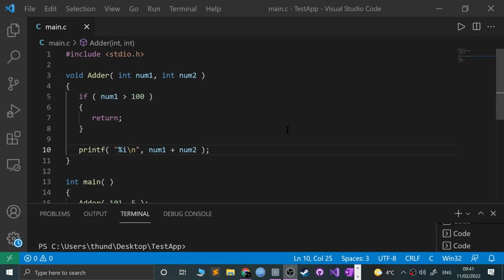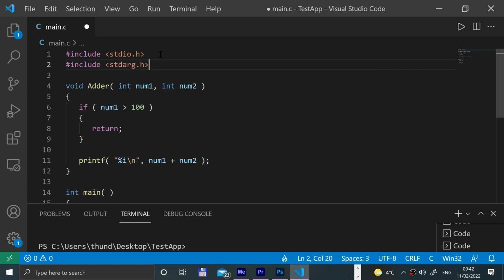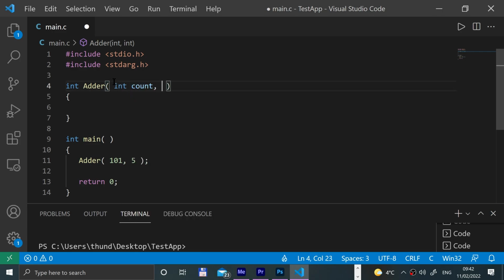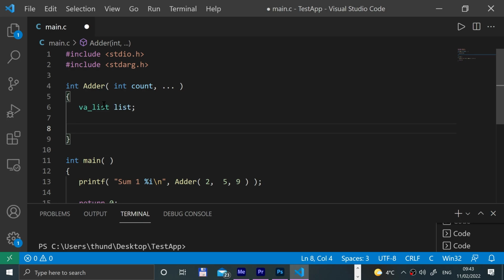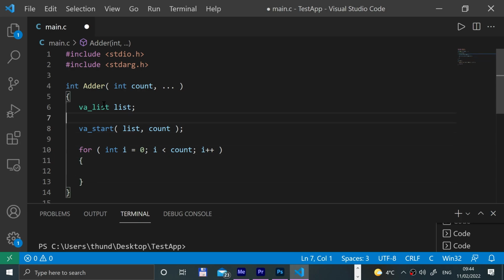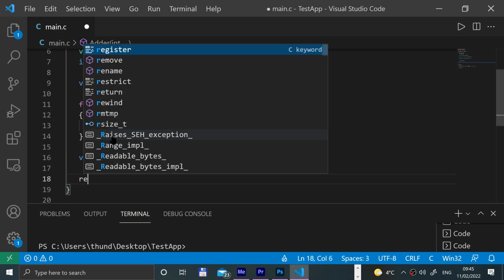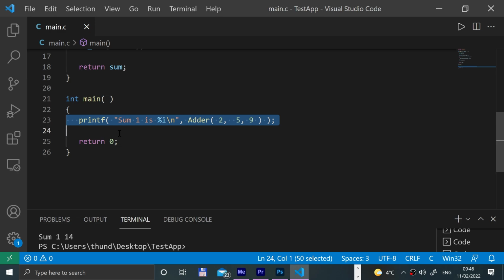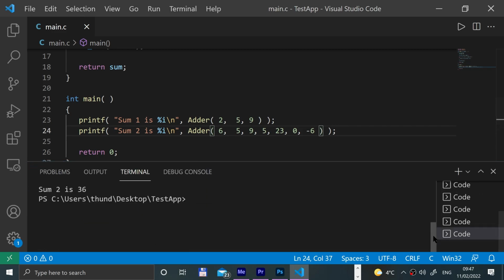Function With A Variable Number Of Parameters - C Programming